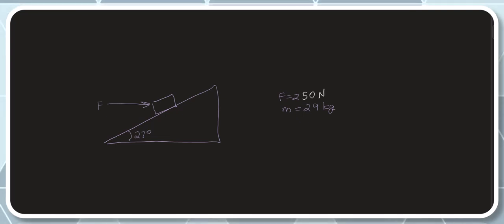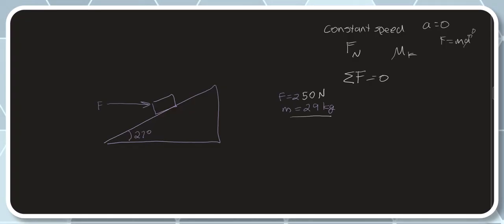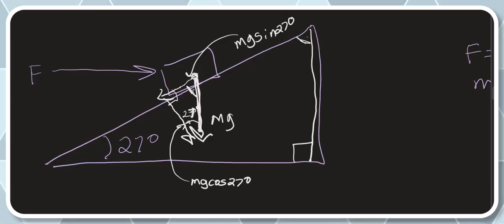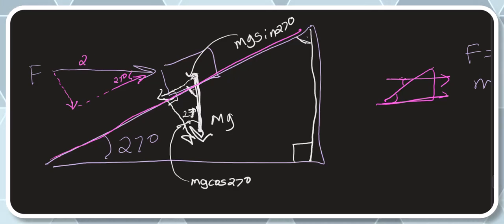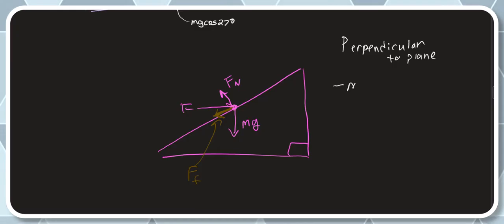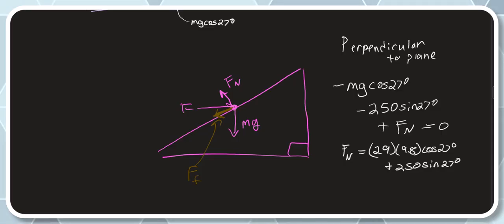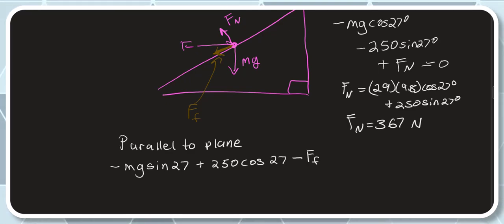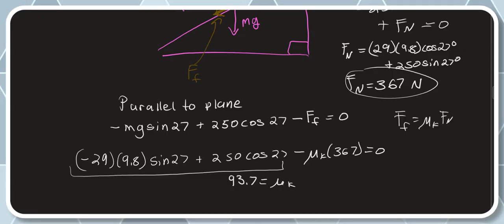inclined plane with horizontal force